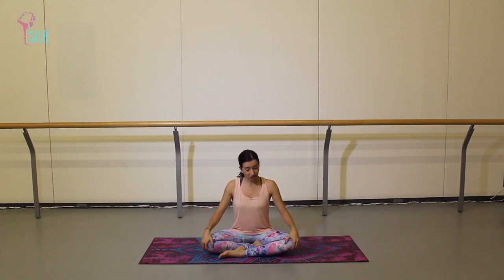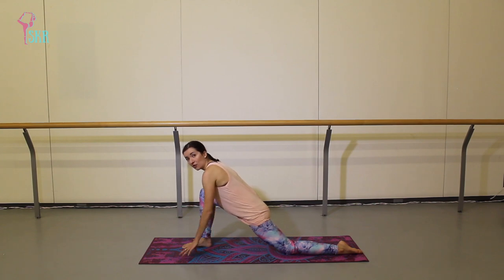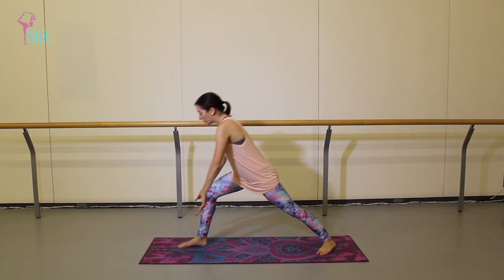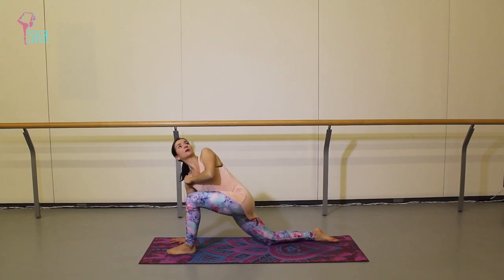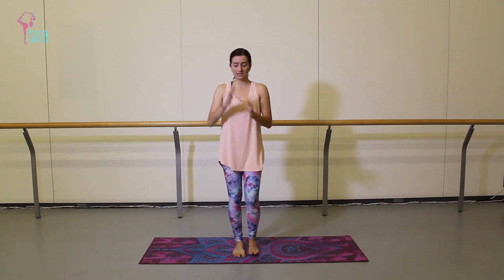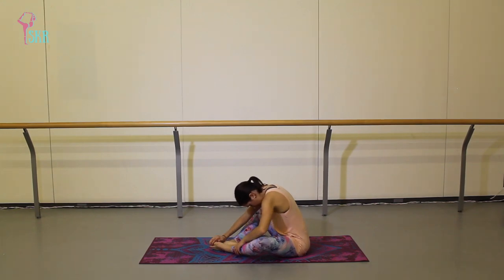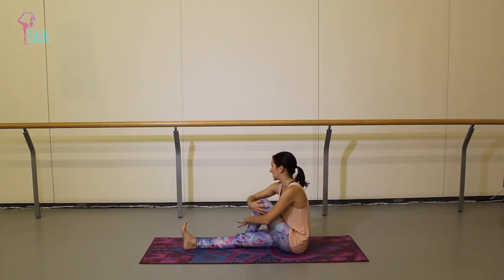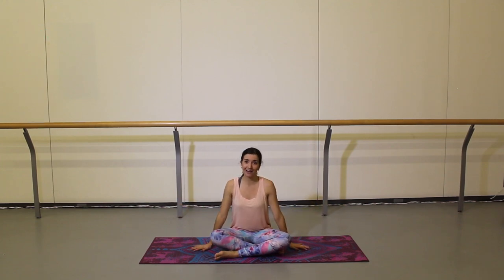Yoga Basics for Young Dancers 🧘🏻‍♀️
This video is a fun little introduction to yoga!
Geared towards young dancers aged 8-12.

Stand tall like a tree, fight like a warrior, and fly through the sky like Superman

Jump into something comfy, give yourself lots of space and learn some new yoga moves with me!